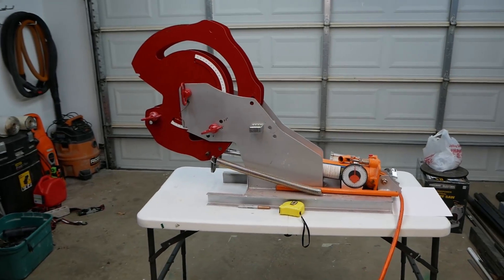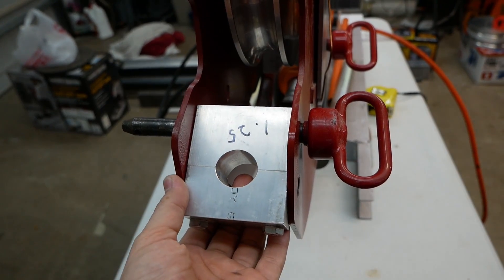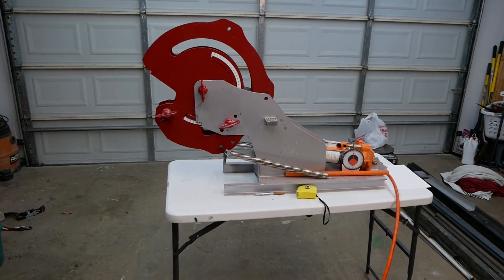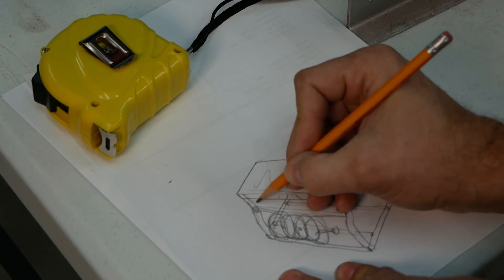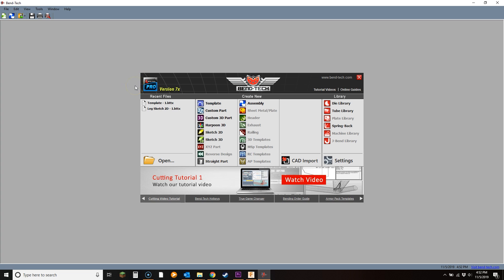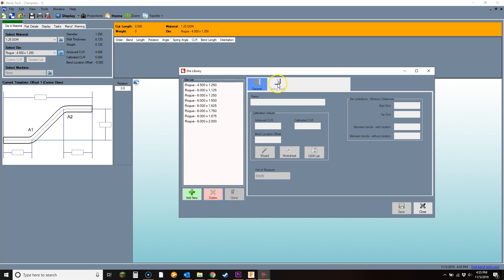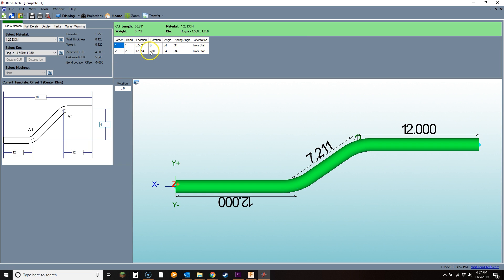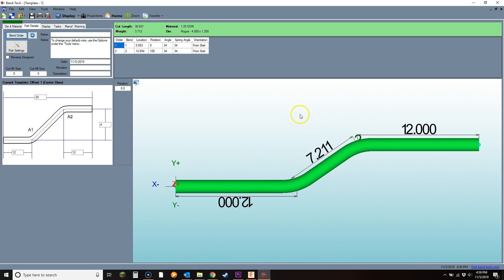Build your own car - Tube Bending Ep02